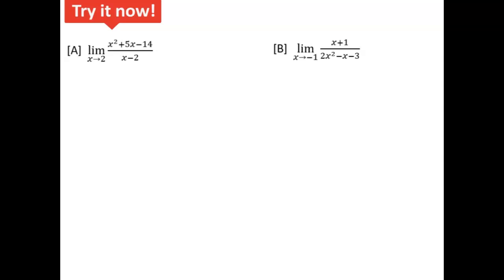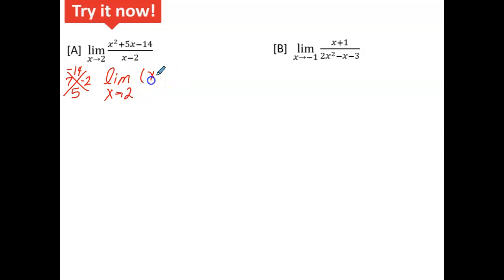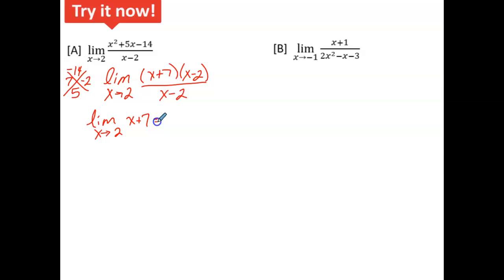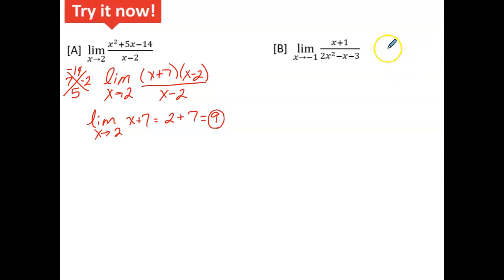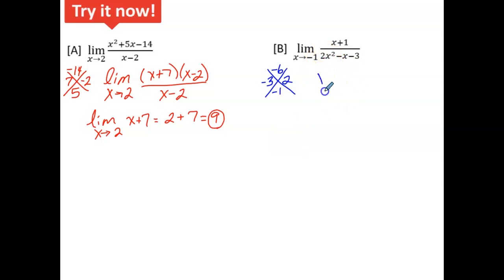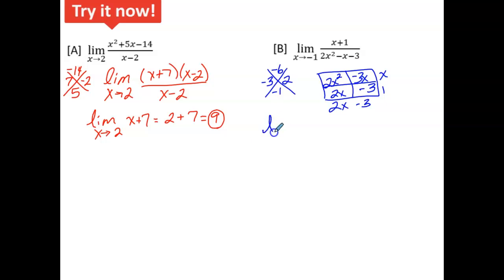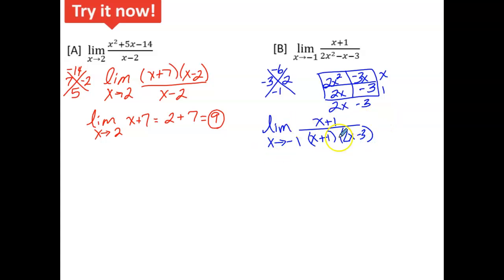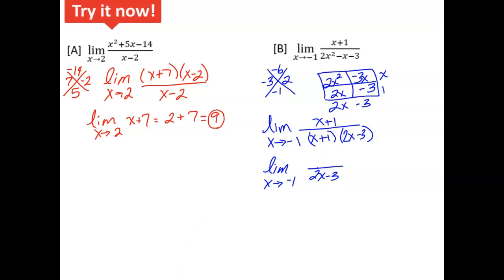U8L2 Ex.2B: Limits Analytically by Factor & Cancel